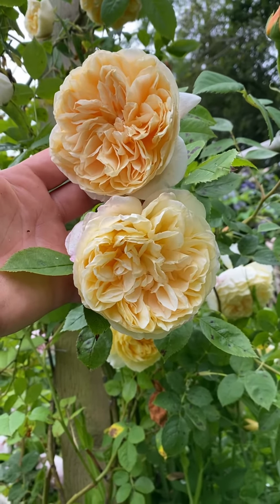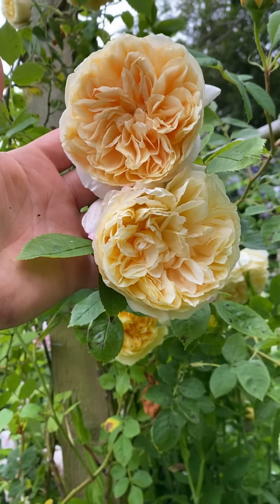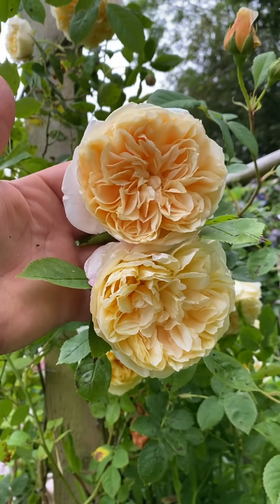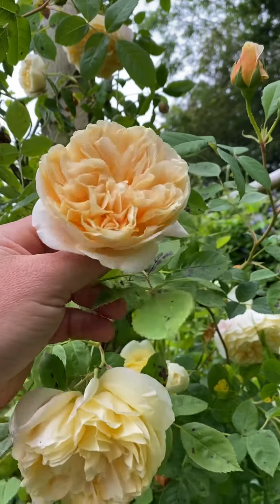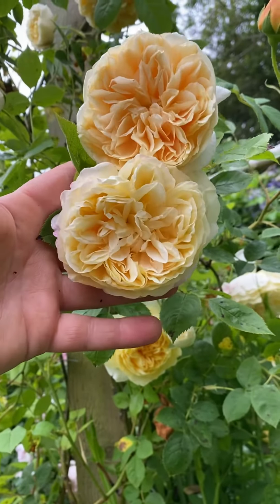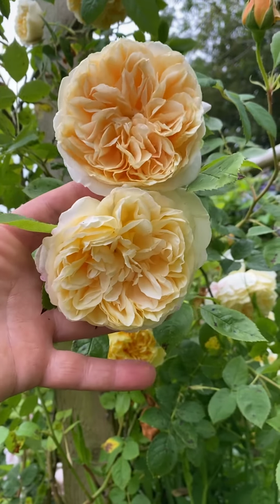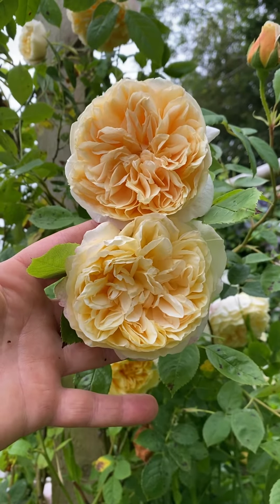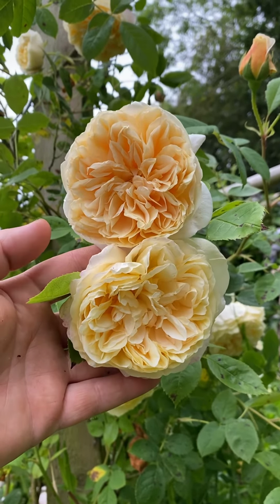Graham Thomas from @david_austin_roses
Climbing rose for you today Graham Thomas a medium-sized climber reaching around 12‘ x 12‘ this is a well-behaved climbing rose suitable for the small garden vigourous enough to cover quickly and flour abundantly but not so vigourous that swamps everything around it suitable for growing up a pillar fence or  against a wall, or as I have here on a freestanding post
It produces large deeply cut true yellow flowers the out of petals is bleach to a heavy cream as it ages, The fragrance on this one as most roses bred. In this era of David Austin introductions is very good the downside is it’s subsistence to blackspot I’m getting stressed during hot summers so make sure you water it well especially if you’re passing it against a wall￼￼